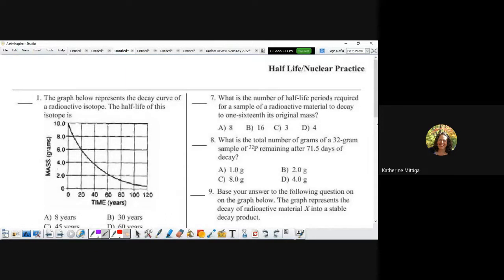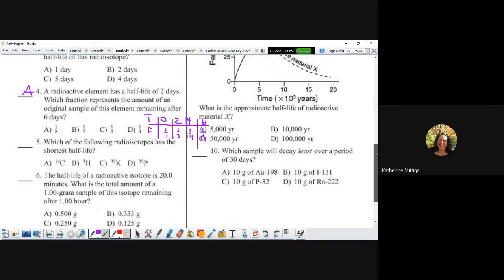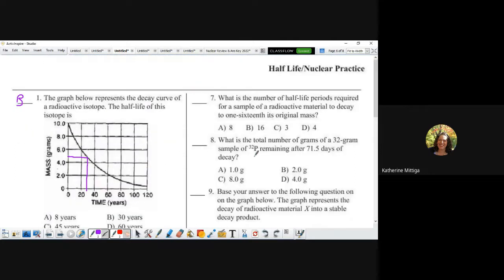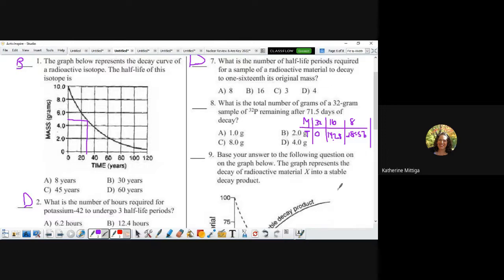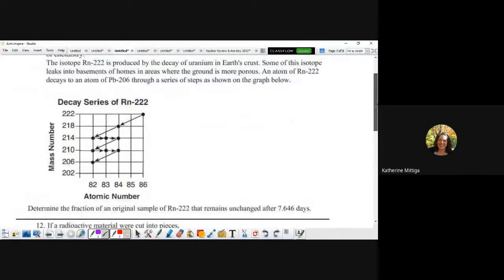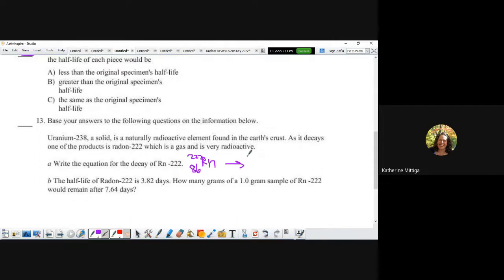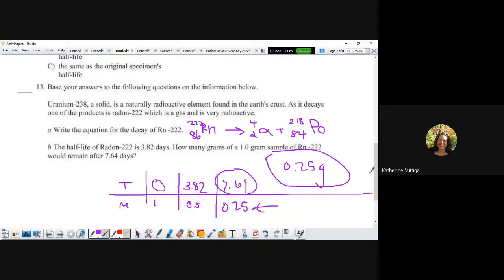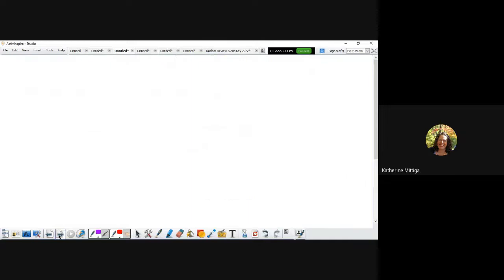Half Life/Nuclear Practice